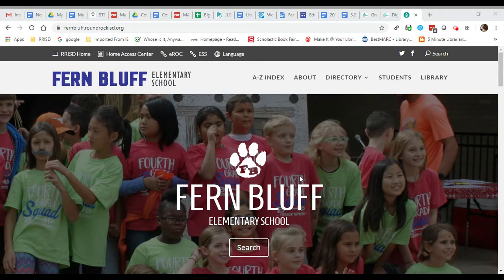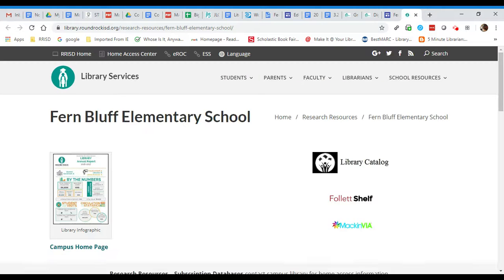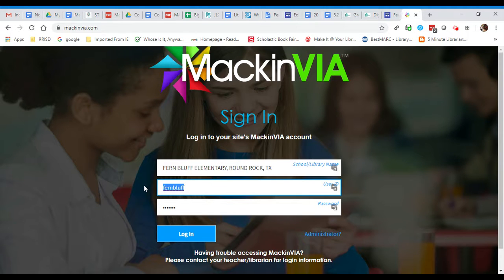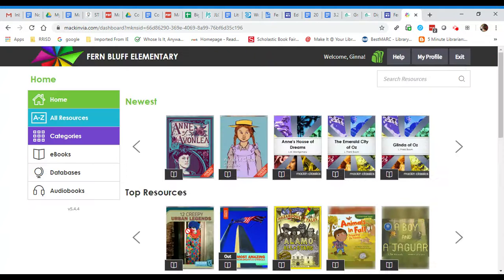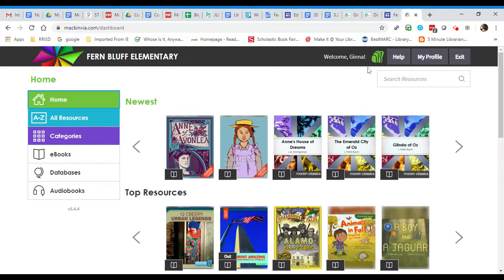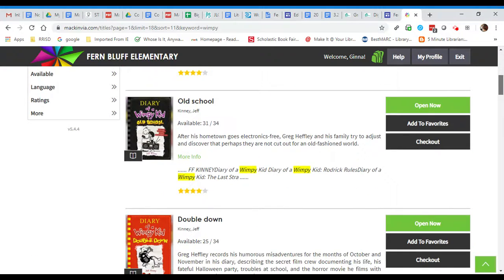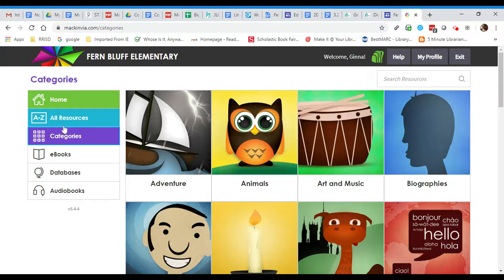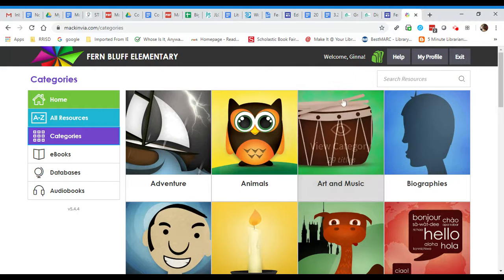How to Use MackinVia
MackinVia instructions